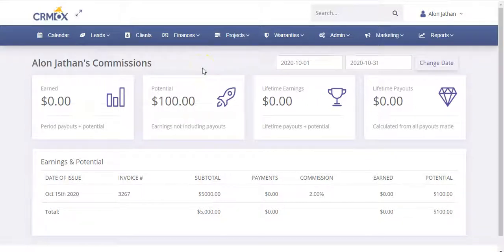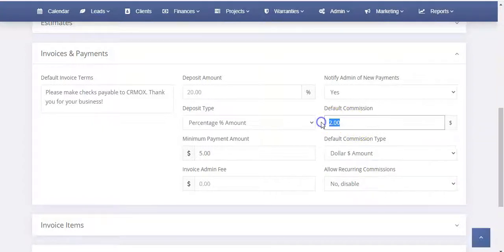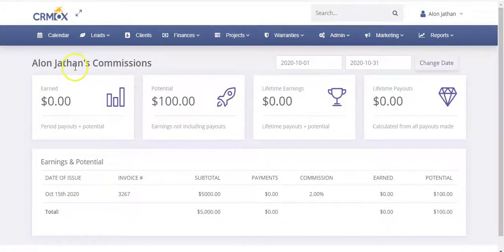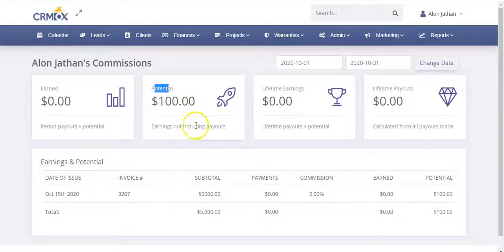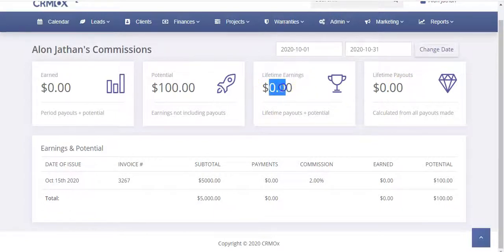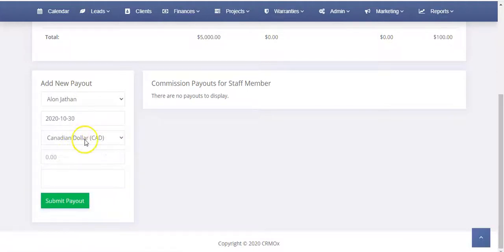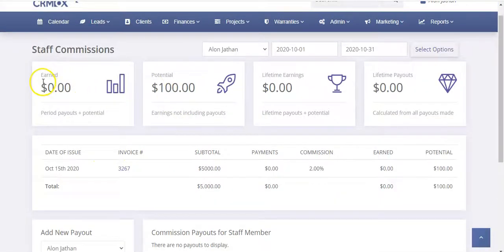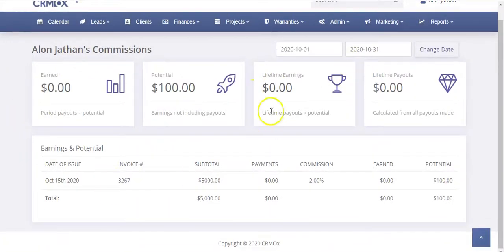Track Your Staff Commissions in OrbisX CRM for Detail Shops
Commissions are a great way to encourage your staff to sell more and upsell each customer. But you will lose your mind if you try to track these sales and payments on a piece of paper or Excel sheet. The better option is to use OrbisX CRM for detailers and tint shops to manage your commissions and track payments to staff.